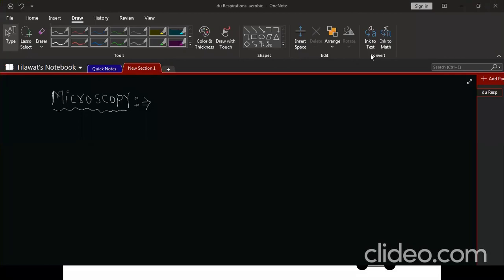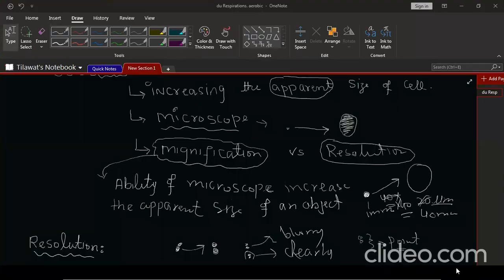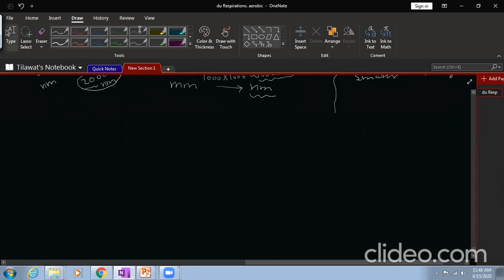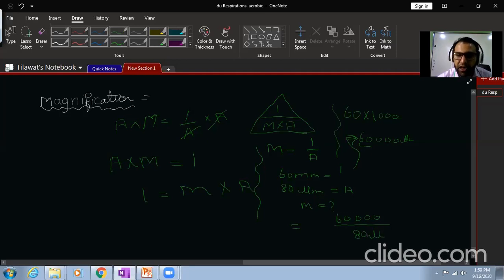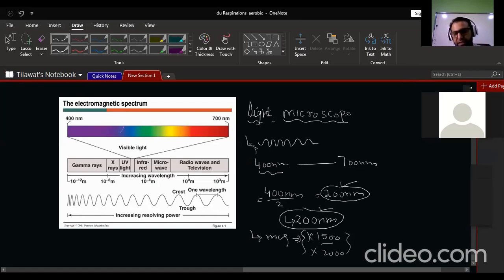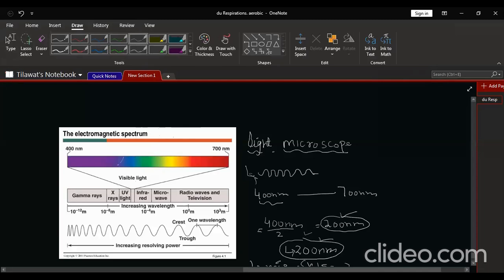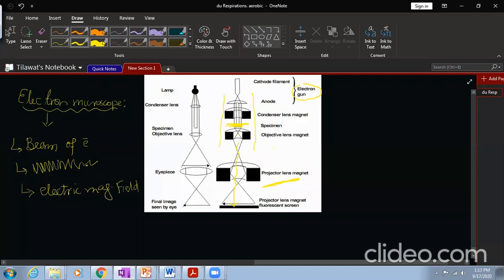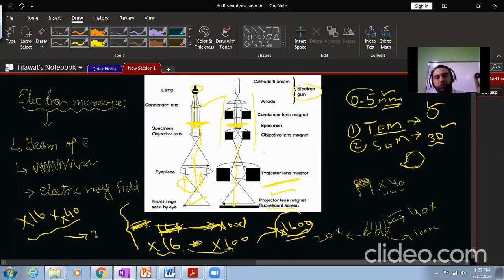Microscopy A level Biology 9700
in this lecture the following topics covered of A level  Biology 9700 syllabus:
Microscopy
types of microscopes
units for measurement in microscopy
lights and electron microscope difference